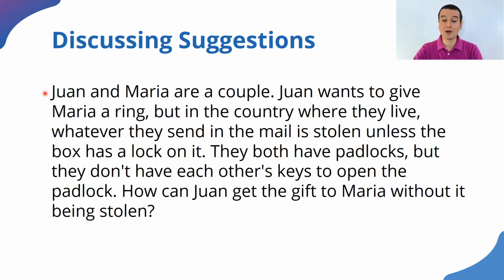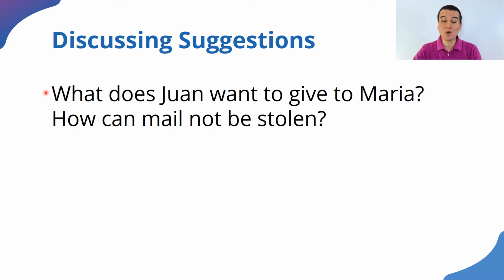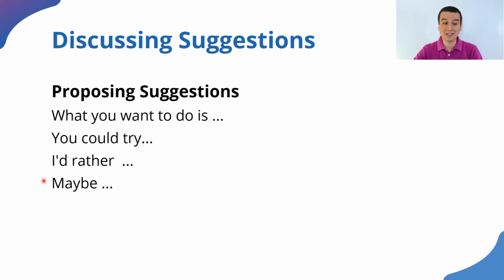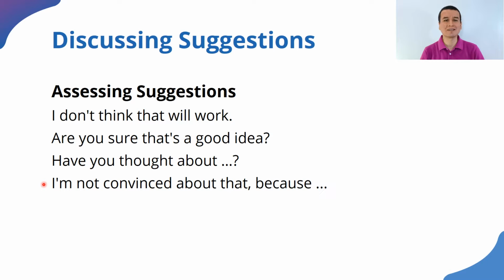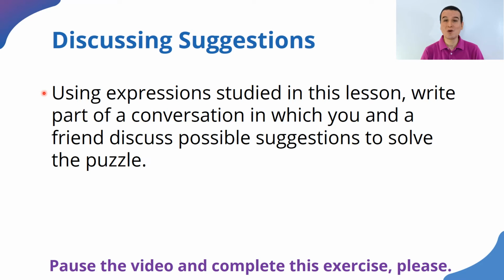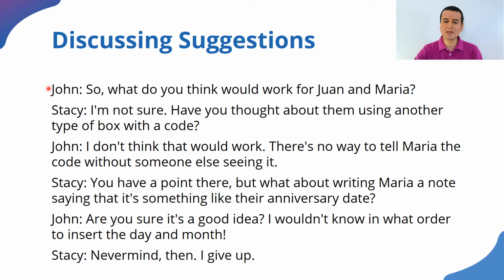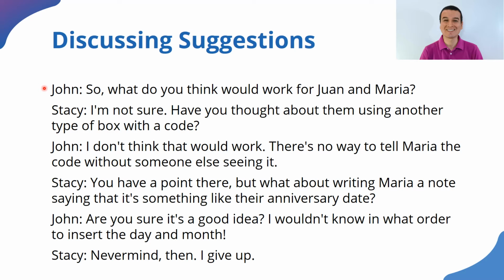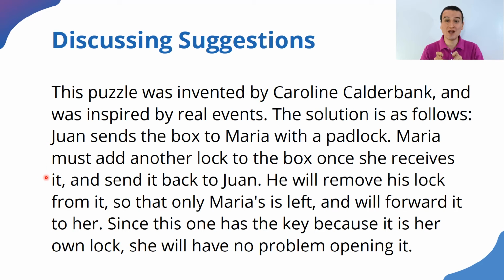Discussing suggestions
¿Quieres conocer nuestras otras plataformas?